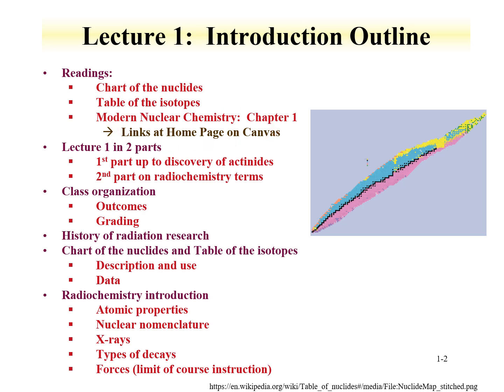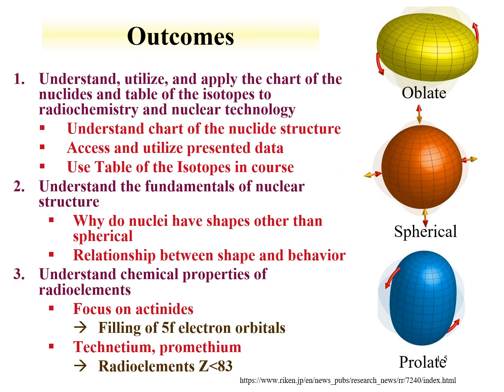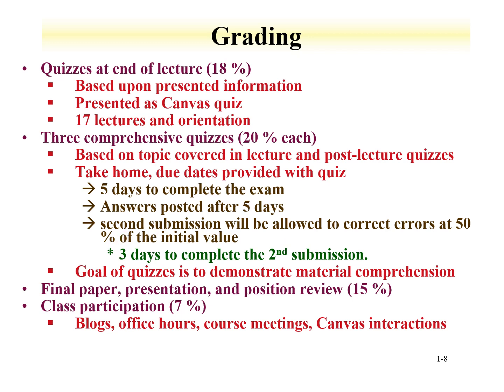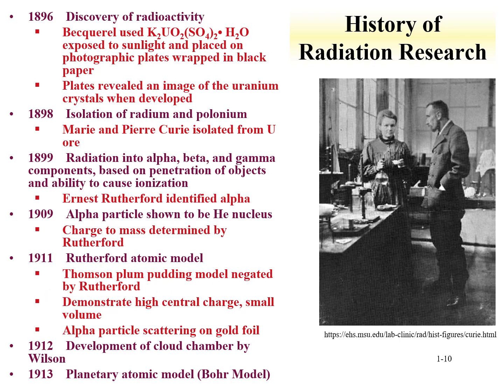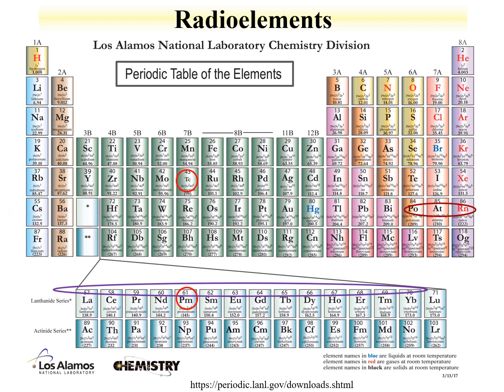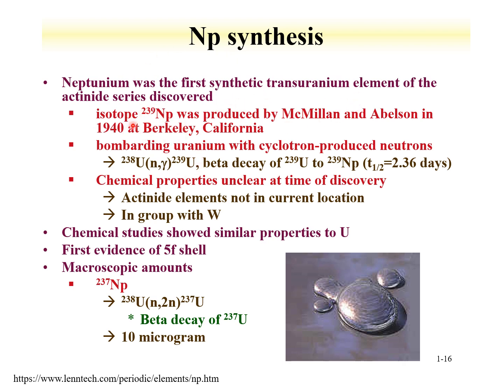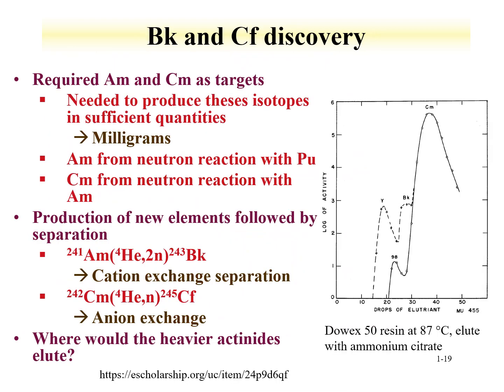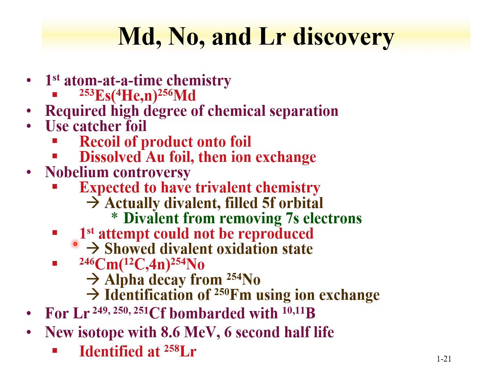CHEM 418 Nuclear Chemistry. Lecture 1 Part 1: Introduction and Chart of the Nuclides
The class outcomes, expectations, and grading are explained.  A history of radioelement discovery and radiation research is presented. The Chart of the Nuclides and Table of the Isotopes are discussed and used.  Atomic properties, nuclear nomenclature, X-rays, types of decays and physical forces are introduced. Part one viewing time is 41 minutes.  Part one focuses on the course organization and the history of radiation research.